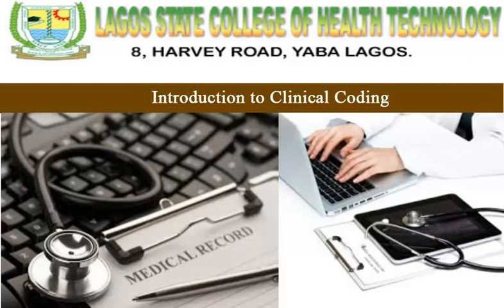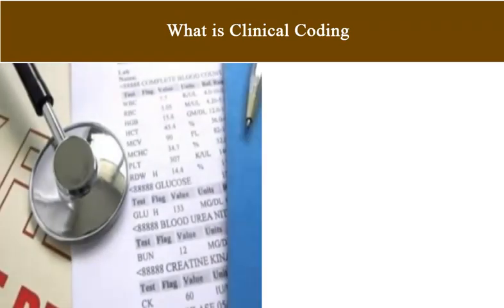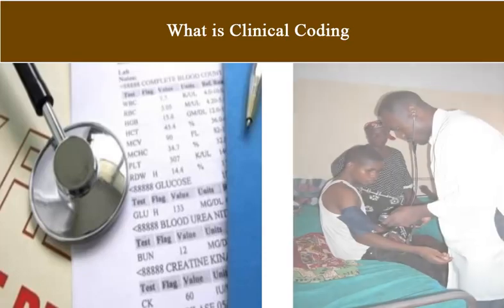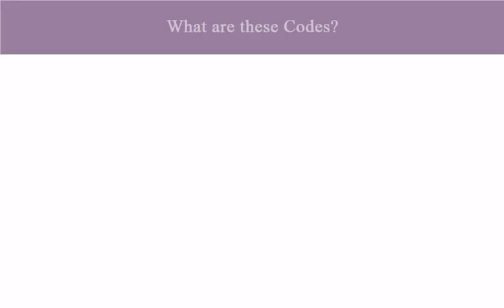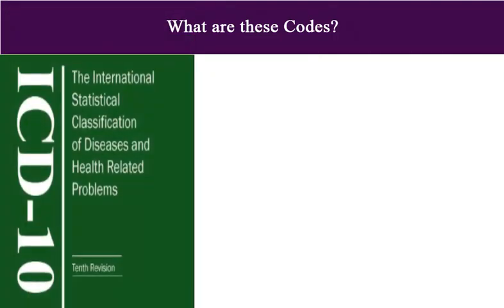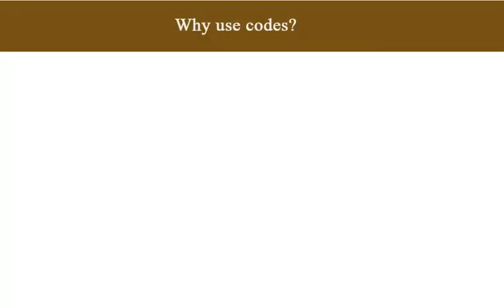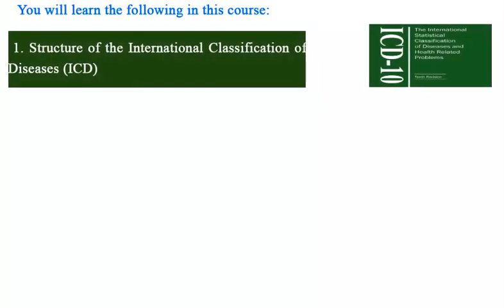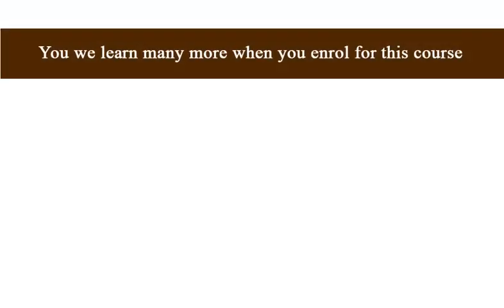Introductory Video on Clinical Coding